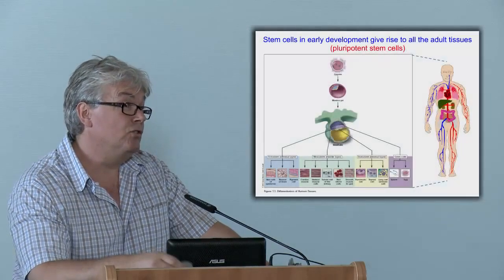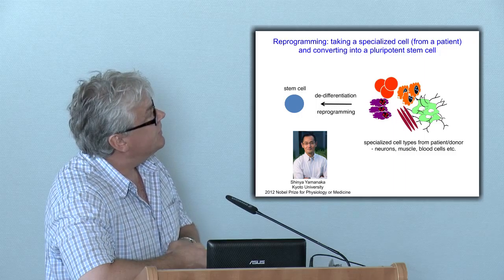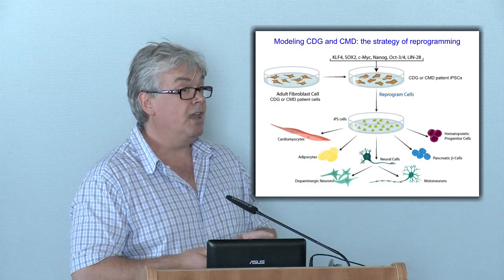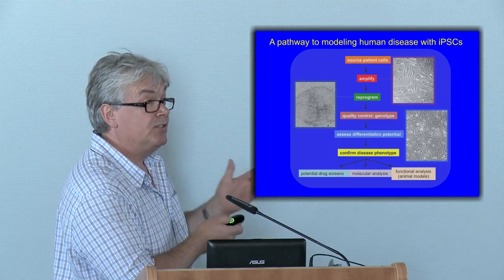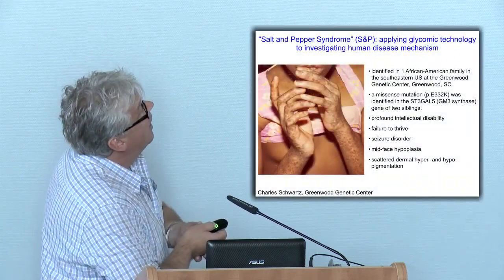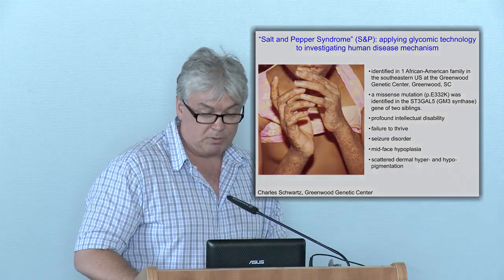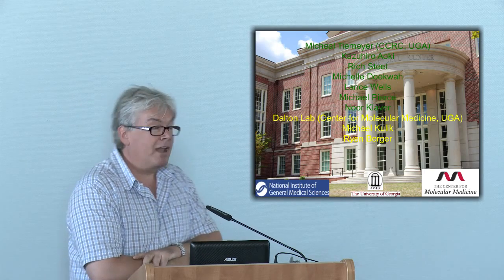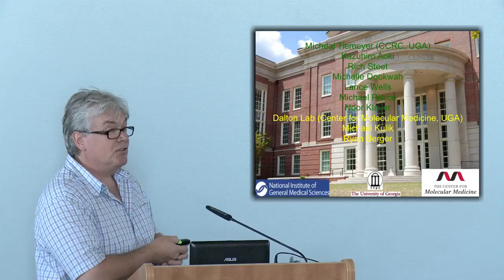Video 27: Stephen Dalton - Learning about human iPSC models for glycosylation-related disease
Stephen Dalton, Department of Biochemistry and Molecular Biology, University of Georgia, USA

The World Conference on Congenital Disorders of Glycosylation (CDG) aims to raise awareness about Congenital Disorders of Glycosylation (CDG) around the world and to foster an exceptional collaborative model involving patients, family members, researchers and physicians.